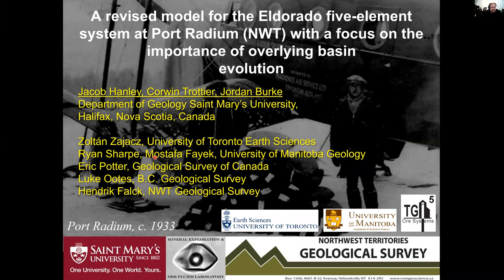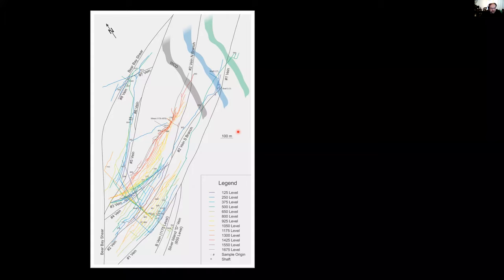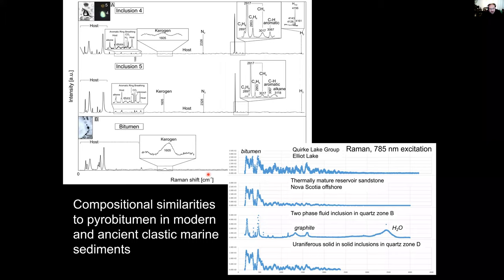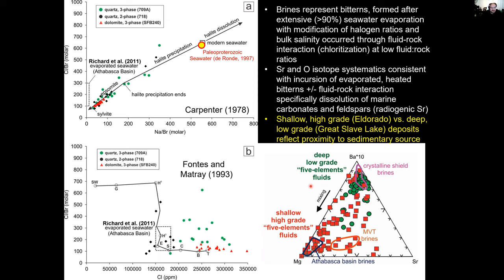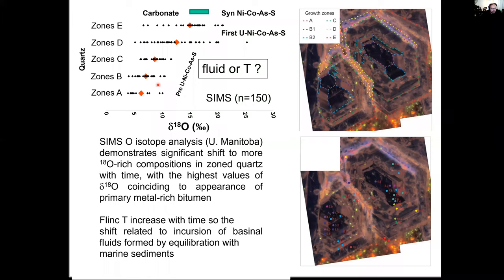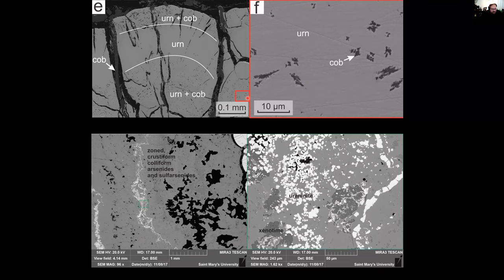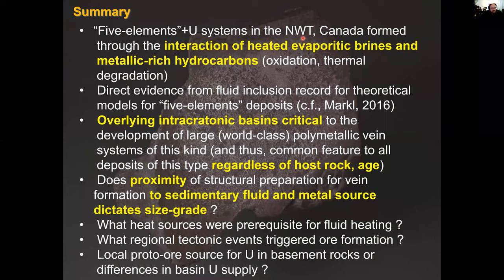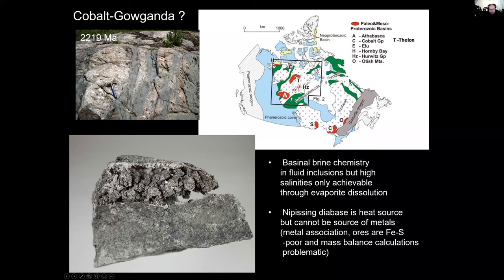Dr. Jacob Hanley, Saint Mary's University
"Five-element”-type arsenide vein deposits (Cobalt-type deposits): the product of basement infiltration of formation brines and metal-enriched hydrocarbons from former overlying intracratonic sedimentary basins

ABSTRACT
Polymetallic, uranium-bearing “five-element” type hydrothermal vein systems in the Northwest Territories of Canada show widely contrasting grade and tonnage characteristics from one deposit district to another, with historically world-class deposits at Great Bear Lake (Eldorado-Echo Bay, Contact Lake, Terra-Norex, Silverbear, Normin). Integration of a variety of microanalytical methods (CL, SEM, fluid inclusion microthermometry, SIMS, LA-ICPMS) is focused at revising the current model for this deposit style, specifically with respect to metal sources, precipitation mechanisms, and reasons for variability in metal tenor at a regional scale. Preliminary study has focused on characterizing the onset of U and Ni-Co-As co-precipitation.
Fluid salinity (~20-30 wt% CaCl2eq.) and entrapment conditions ( less than 0.5 kbar and 200 °C) varied little with time during vein formation, however, “fluid” δ18O values increased by less than 10 ‰ at the onset of U-Ni-Co-As mineralization. Fluid inclusions in mineralized quartz-carbonate veins are enriched in Ca-Sr-Ba-Mn-Pb-Zn but contain only sub-ppm concentrations of ore metals. Coeval bitumen (now solid hydrocarbon) inclusions, in contrast, are metal enriched, containing thousands of ppm of U-Ni-Co-Bi-Ag-Sb-As-Mo-Cu. Integration of all data types strongly suggests that the precipitation of metals and bitumen was triggered by isothermal mixing of basement (metal-poor) and 18O-rich basinal-type brines that were transporting metal-rich bitumen colloids or oil droplets. Oxidation of this hydrocarbon phase resulted in metal precipitation. The basinal brines and associated metal-rich bitumen are thought to be derived from former overlying outliers of the Athabasca-Hornby Bay-Thelon sedimentary basins that now only outcrop ~300-1000 km away from the study areas. Co-precipitation of metals and bitumen highlight the role of hydrocarbons in transporting U and other metals in these polymetallic vein systems. Importantly, high-grade polymetallic vein systems of this variety may be linked to the metal budgets of previously overlying sedimentary basins rather than the basement rocks in which the deposits are hosted. This work provides a direct confirmation from the fluid inclusion record for the involvement of basinal ore fluids, based on recent U-Pb geochronology and REE geochemistry studies of uraninite.

Note: YouTube does not permit subscript or angle brackets in video descriptions. Please note these are not errors in expression on the part of the presenter, but a limitation of this platform.